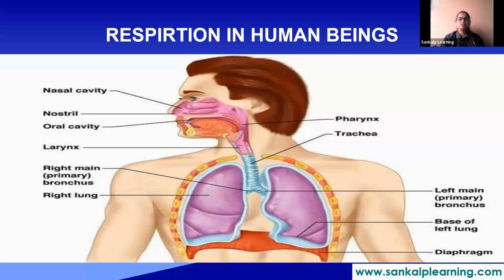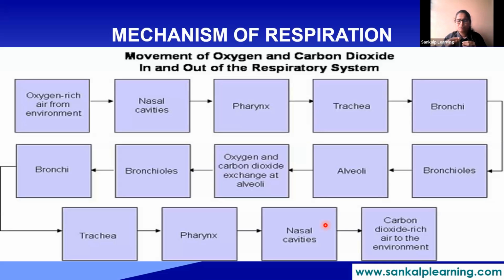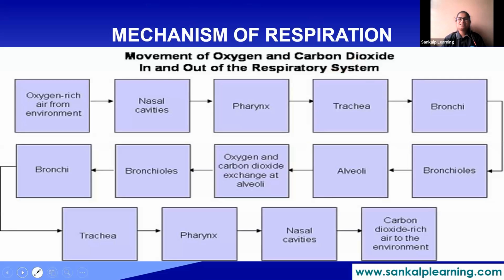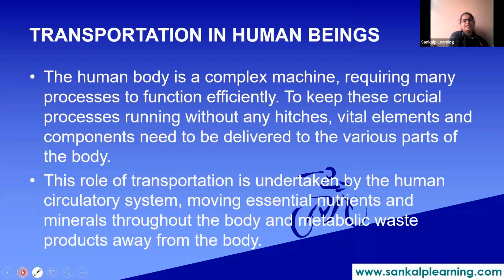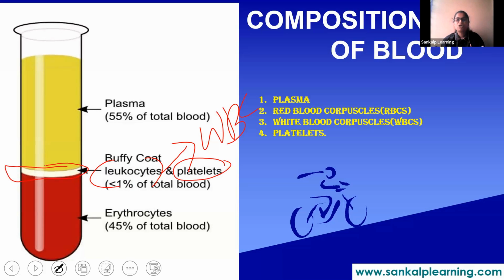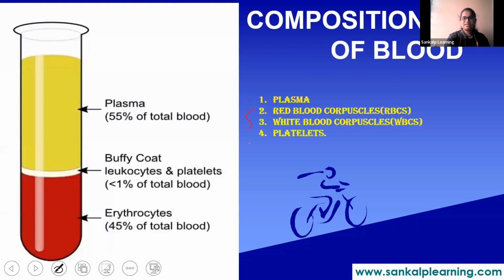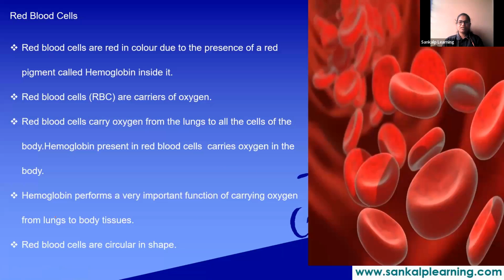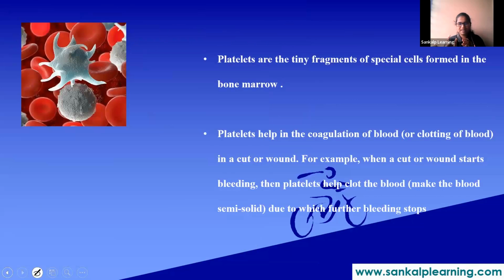Respiration in Human beings and Transportion